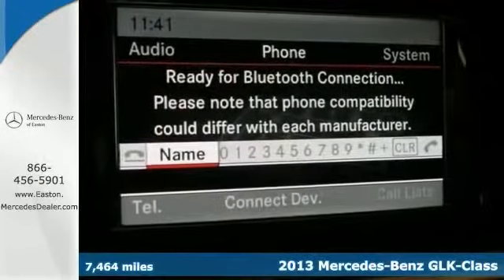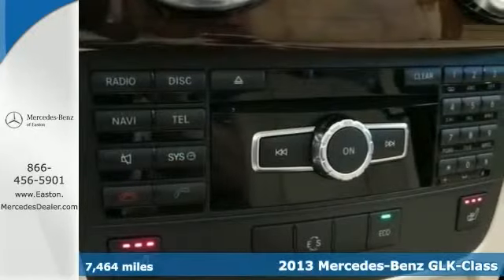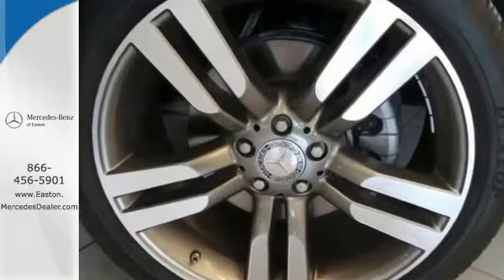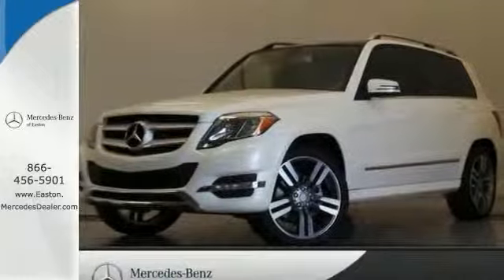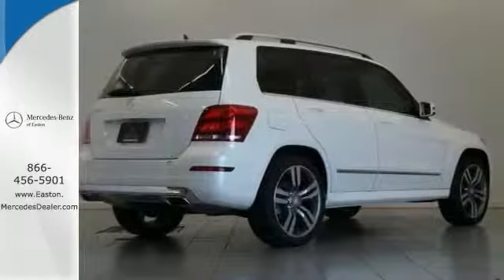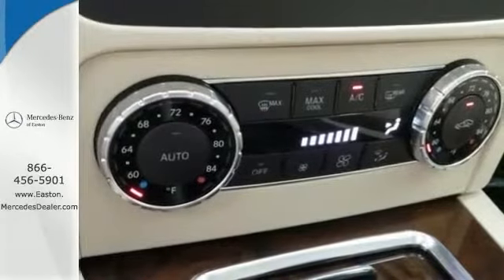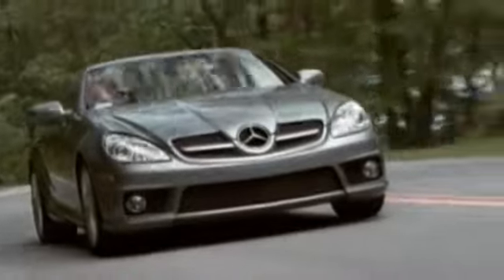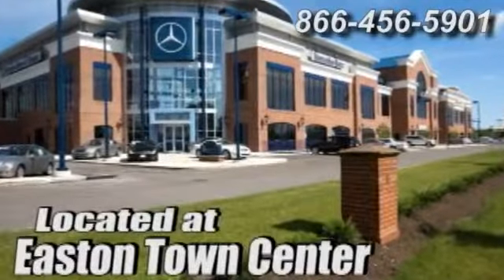2013 Mercedes Benz GLK Class Columbus OH Mercedes Benz Dealer, OH MN050536A 360p